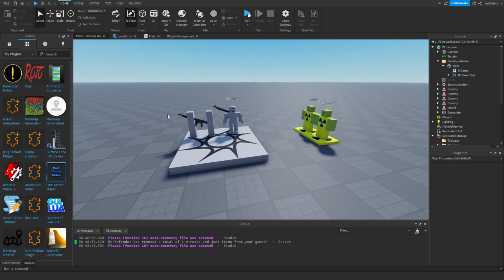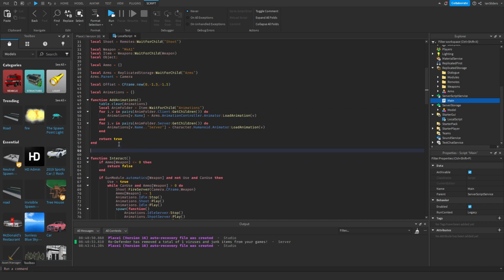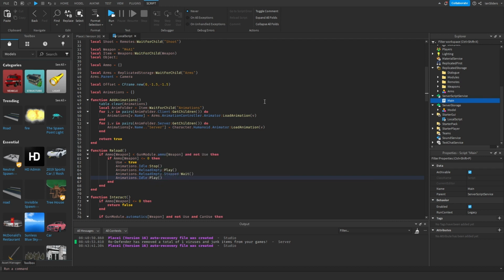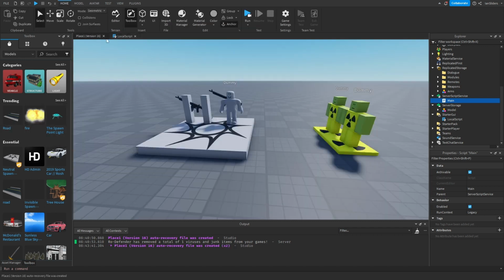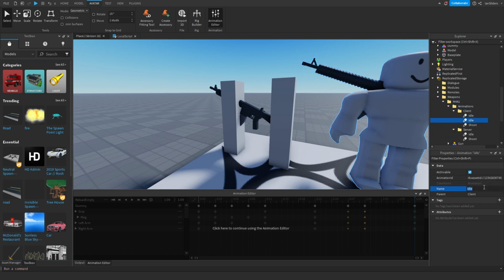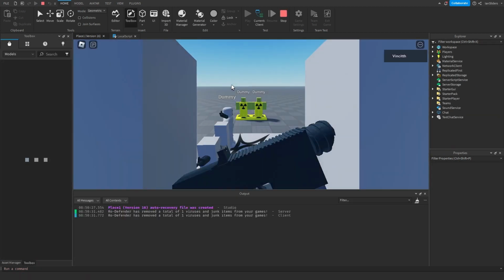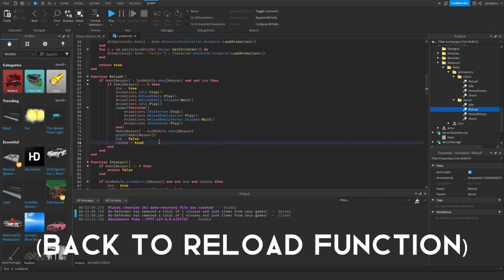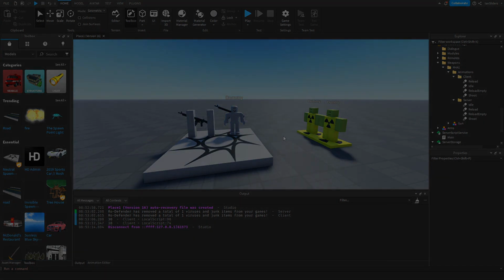How to make a Roblox FPS Game Part 3 | Reloading (READ PINNED COMMENT)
editor: @vinciith

here are the scripts :D